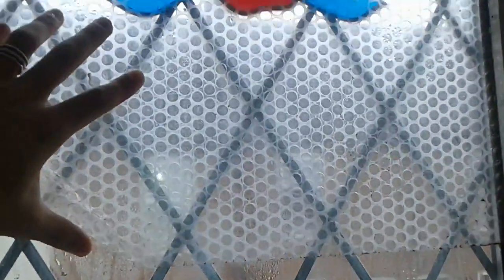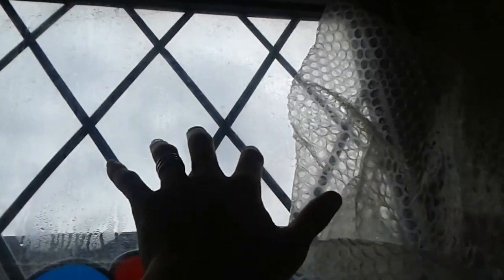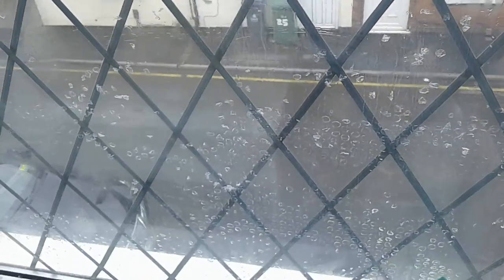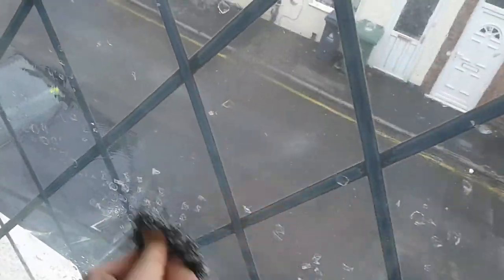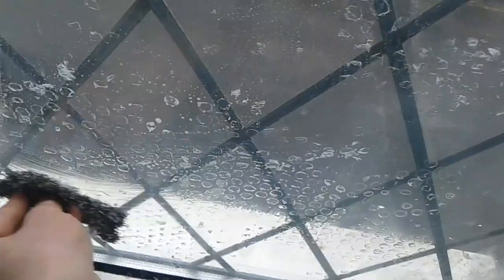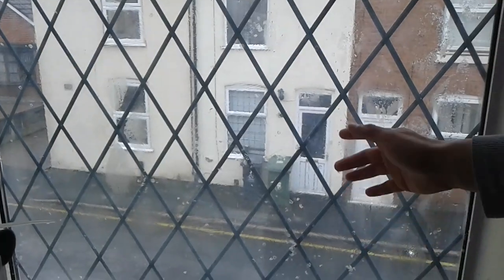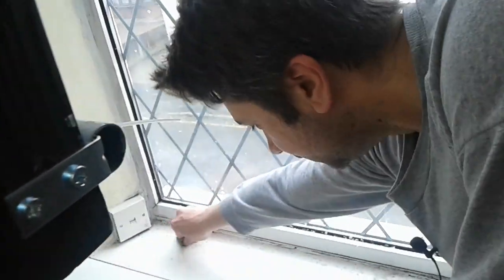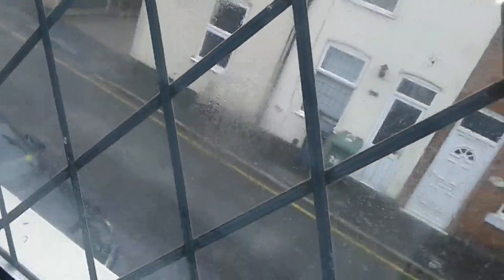How to remove bubble wrap insulation from windows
How to remove bubble wrap insulation from windows after a solid winter that has done the job perfect protecting your house from the bad wether. If you want to protect the house you have to watch the previous video on how to insulate you house for free with inexpensive bubble wrap. Or can be another method of insulating the house windows with a special film insulation.